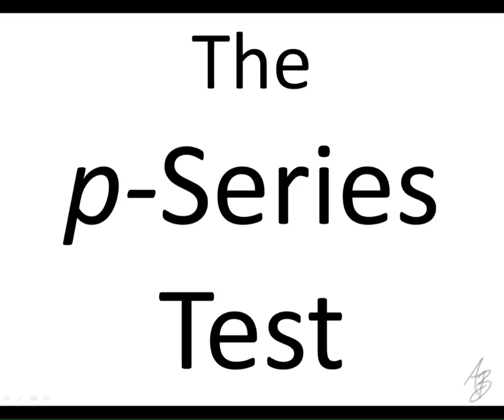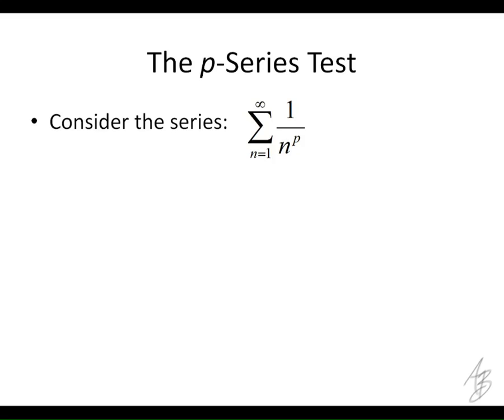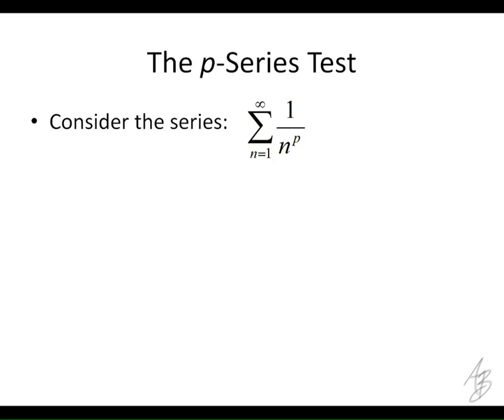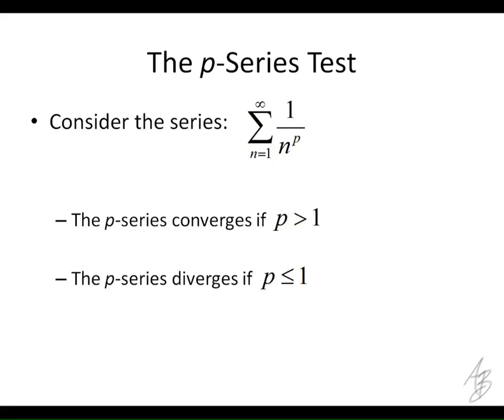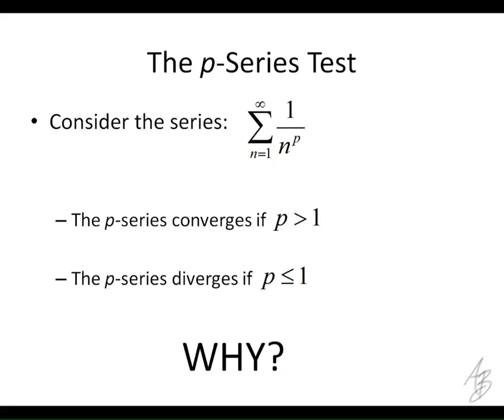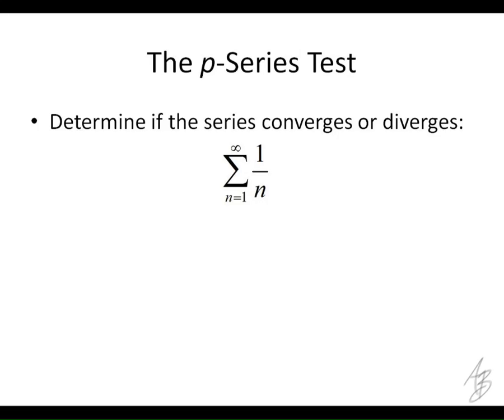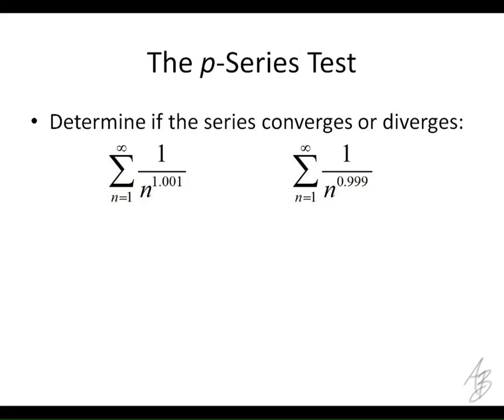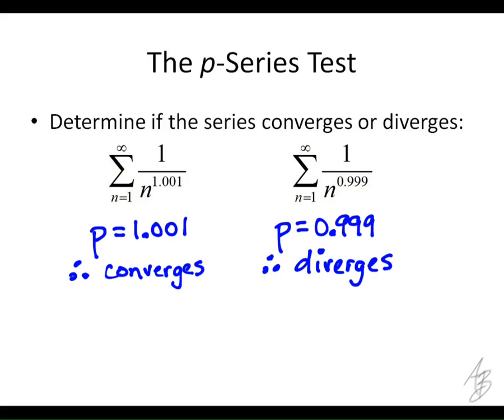9.5 - The p-Series Test (with examples)